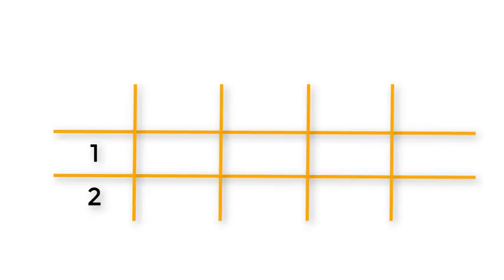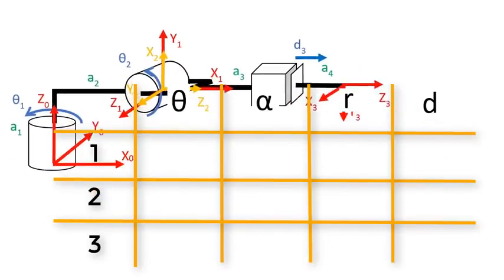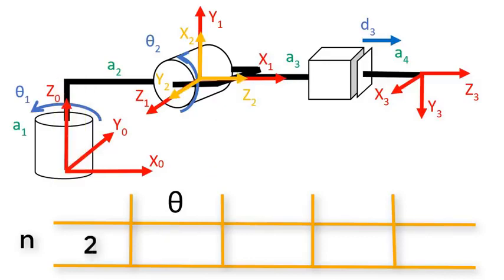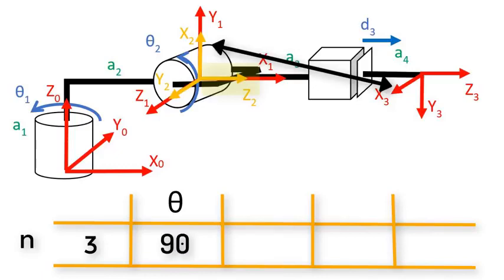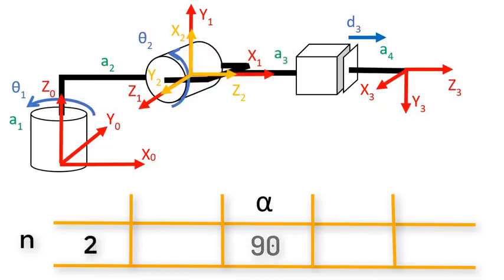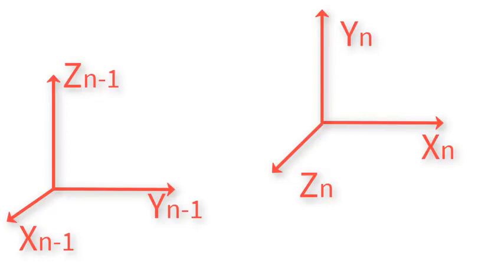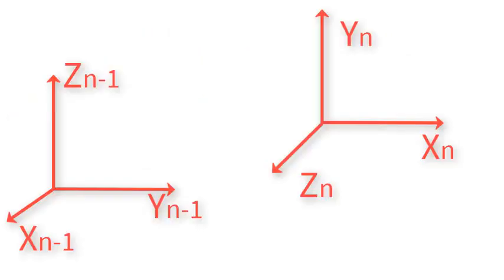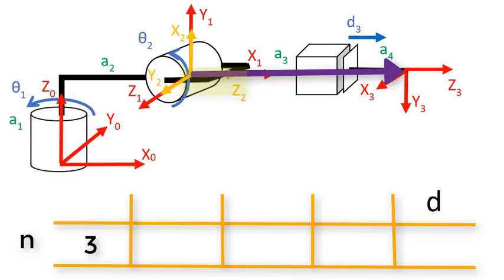Denavit Hartenberg Parameter Table (Part-3)